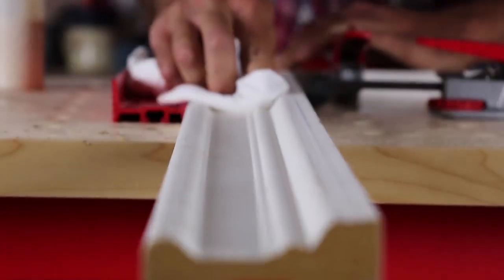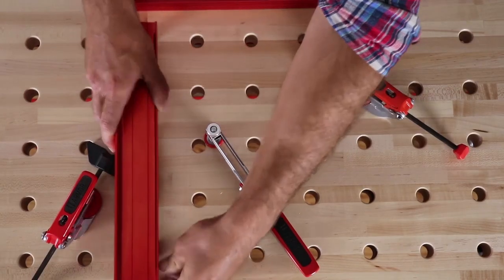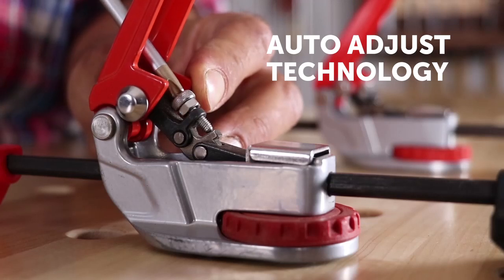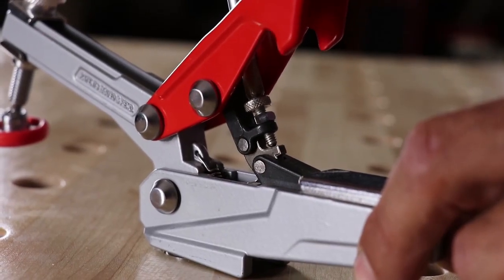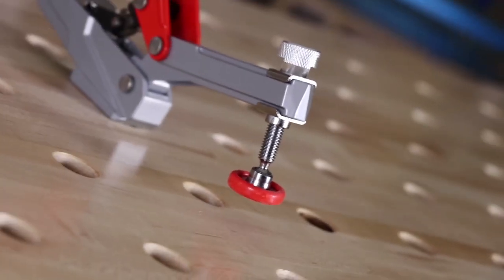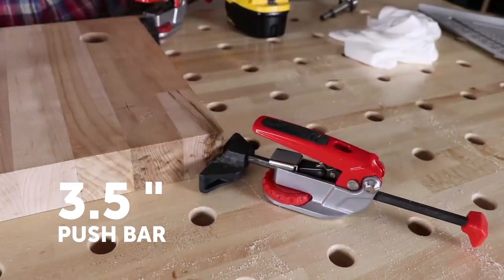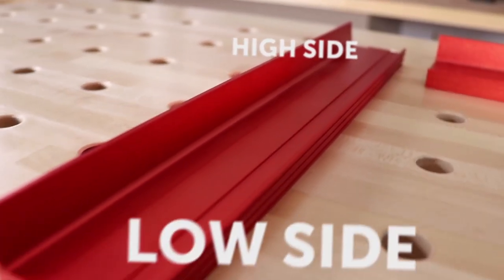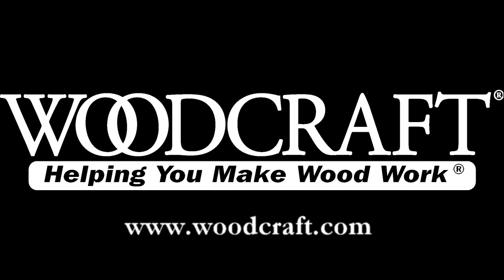Armor Clamp Tables - Presented by Woodcraft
ARMOR Butcher-Block Dog Table Clamping System fills your work holding/clamping and worktable needs in one package – for DIY and professionals alike. Machine drilled beveled dog holes spaced 3" apart combine with dog or peg style clamps for a highly adaptable work holding system. Add optional ARMOR P7-HH Auto Adjust Horizontal Dog Clamp, ARMOR P7-IL In-Line Dog Clamp and ARMOR Dog Fences for unprecedented clamping versatility. In addition, functions as a general-purpose worktable for any project requiring a table to support work. ARMOR Dog Clamps and Fences not included.